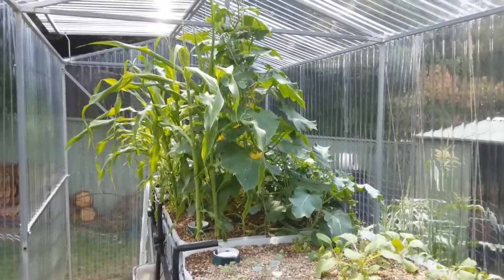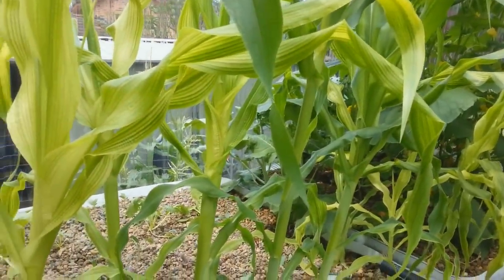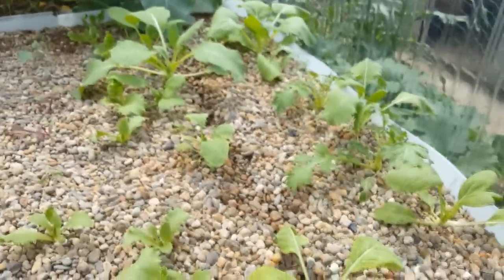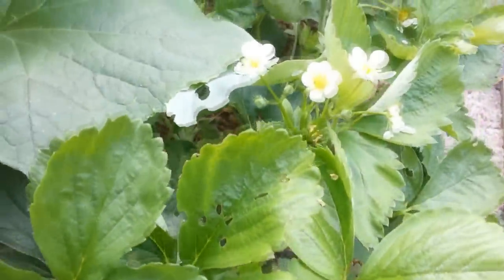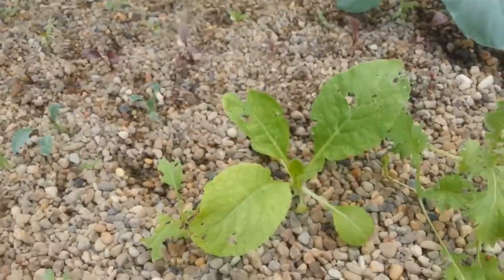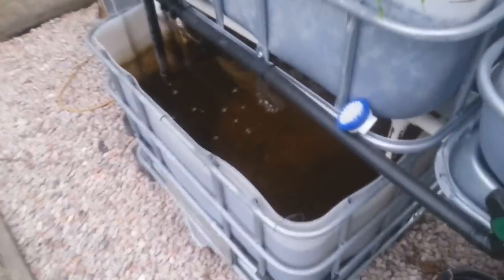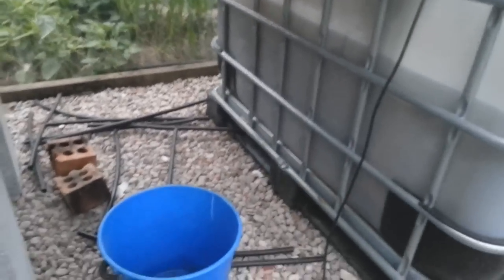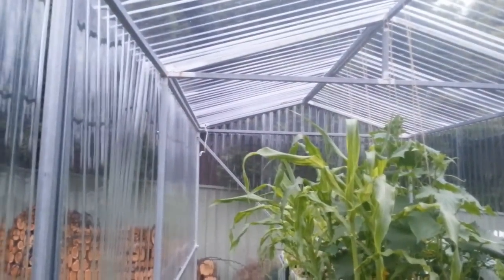IBC Aquaponics System - Part 4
IBC Aquaponics system - Currently thriving as a bioponics system while I await the new spawning season.